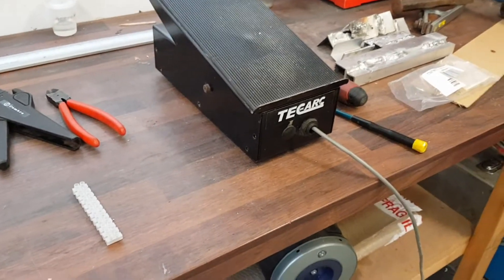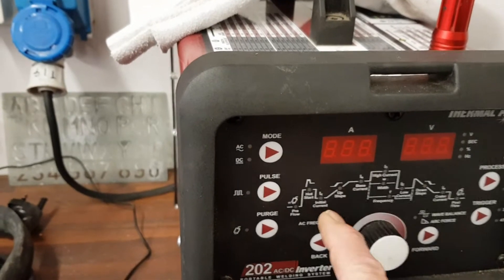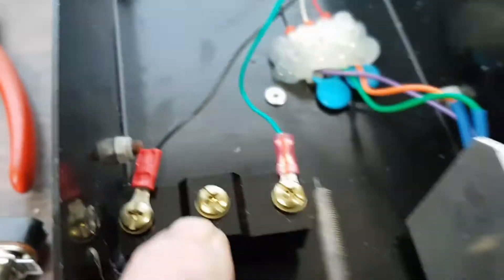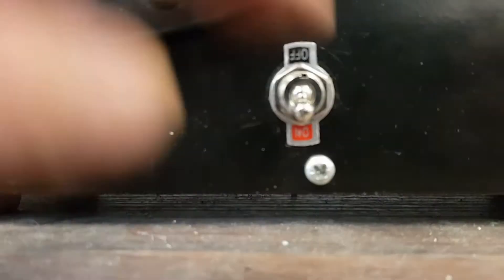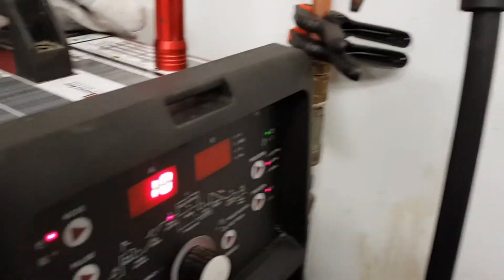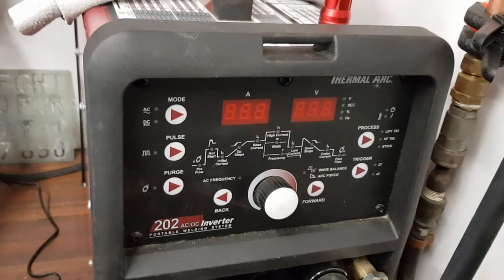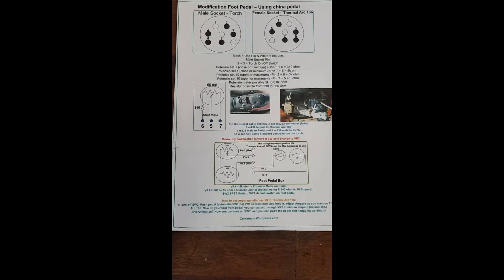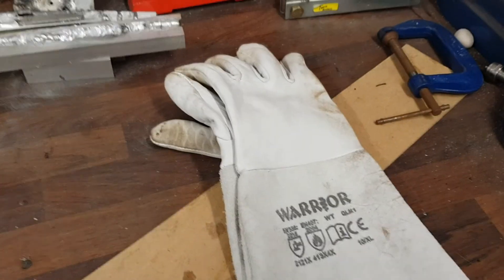How to Modify a Tig welding foot control to work with other welders. Foot pedal. Foot controller.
Hi all. In this video I explain how I made a foot pedal from a different welder work on my machine. This is a genuine tig pedal but you could make your own pretty easy with a sewing machine pedal. Please comment & tick a like. Without you guys this would not be possible so please comment, even to say I don't know what the hell I am doing.